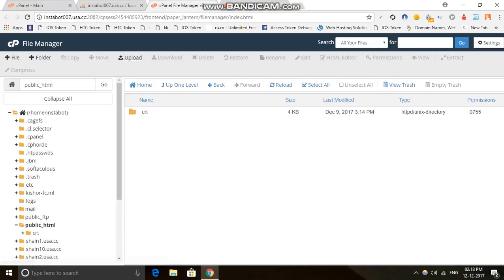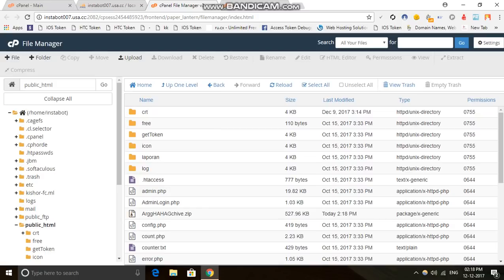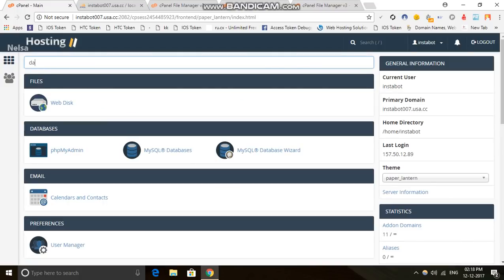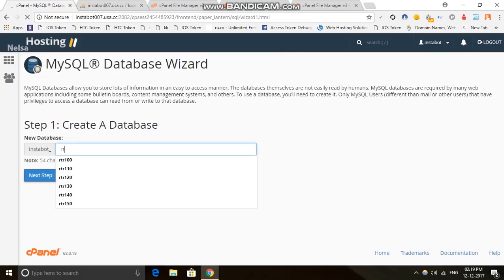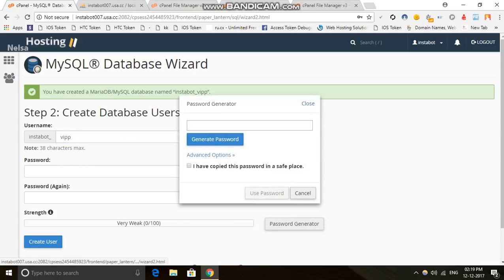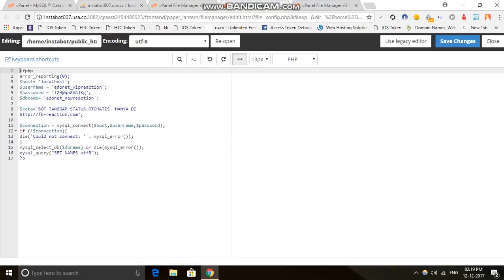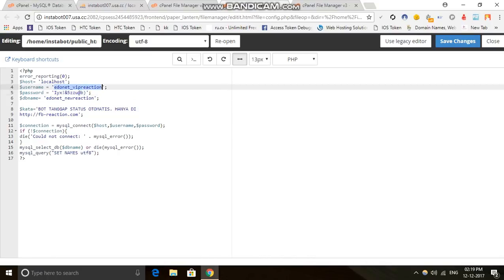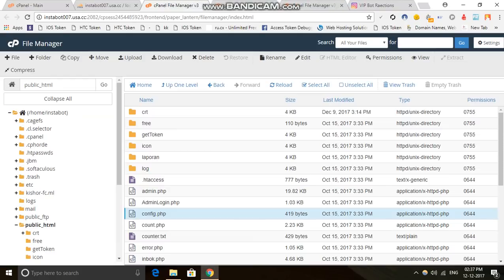How to Make Facebook Vip Bot Script in Description